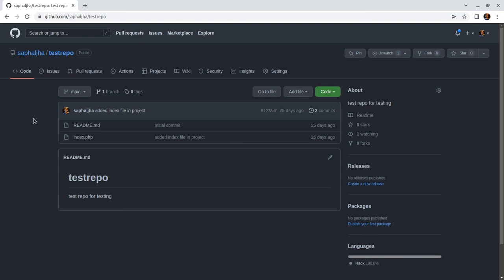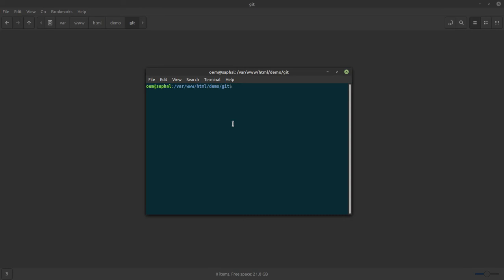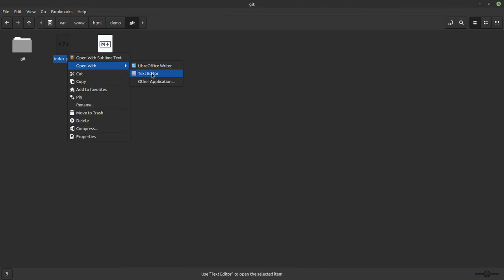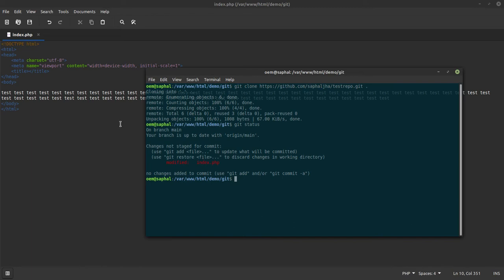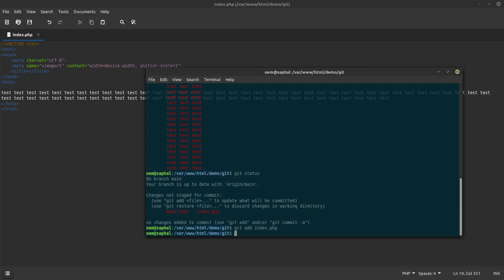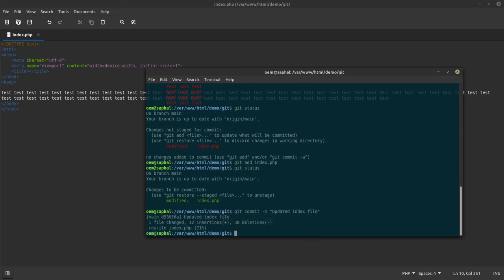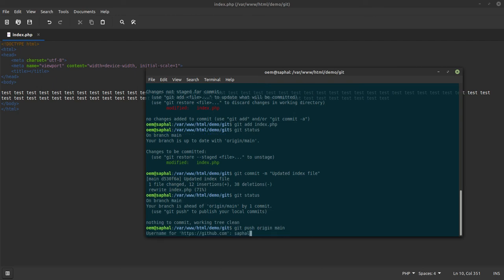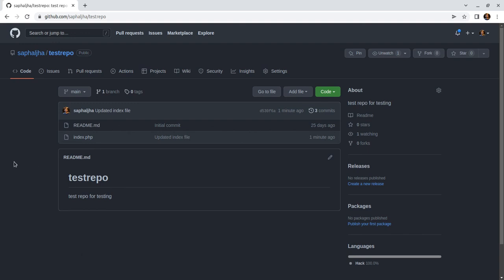GitHub Tutorial - How to setup git on local and how to push your commit on git repo?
In this video I have covered following topics of github:
- How to setup github repo on local?
- How to add file in github commit?
- How to set commit message?
- How to push the file on your github repo?